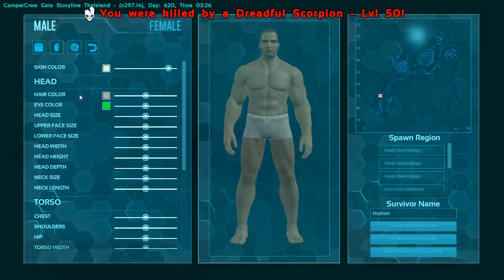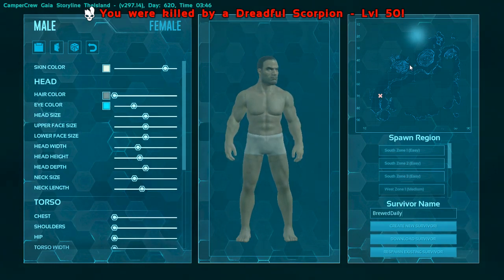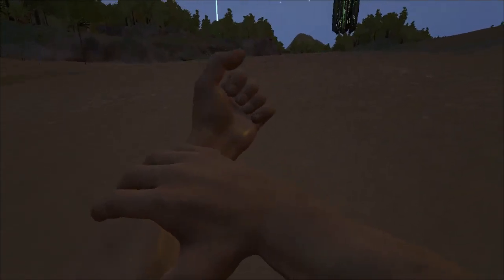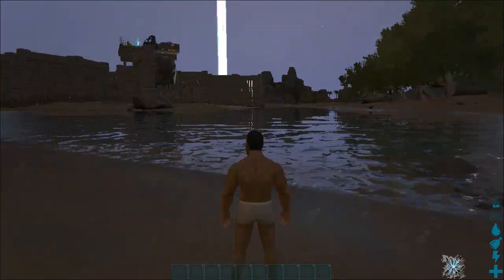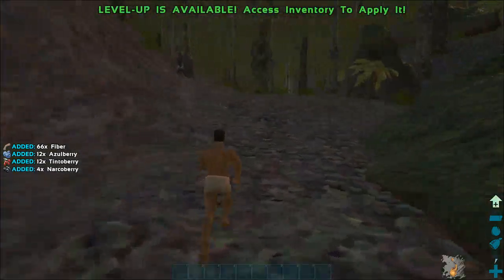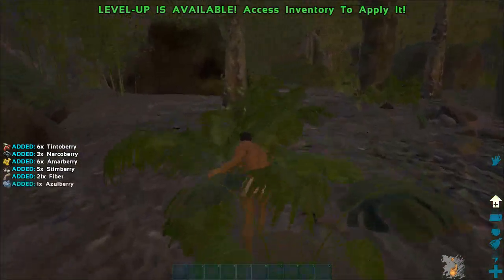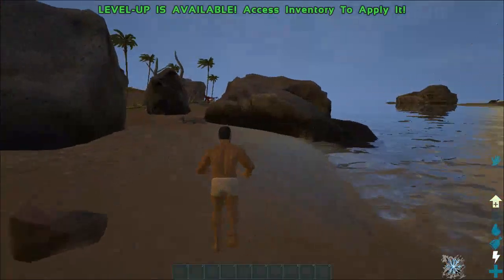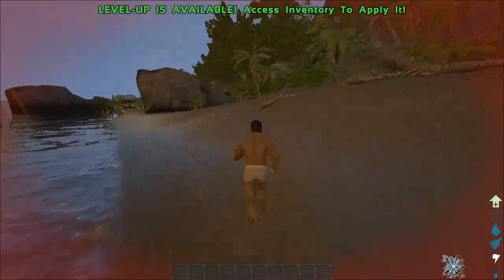ARK - Storyline | The Island | Gaia Mod | S:1|E.P:1| Getting Started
Welcome too ARK Storyline adventures in this series we will be ascending through each of the DLC's while we enjoy some modded dino's and other content.